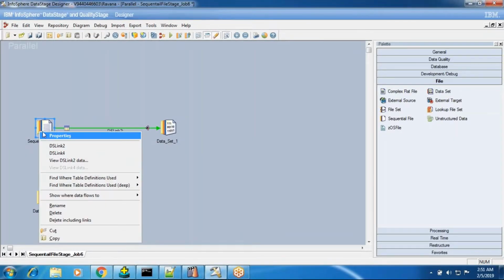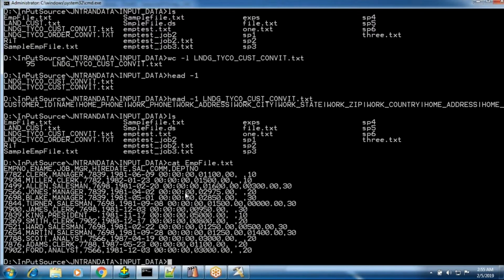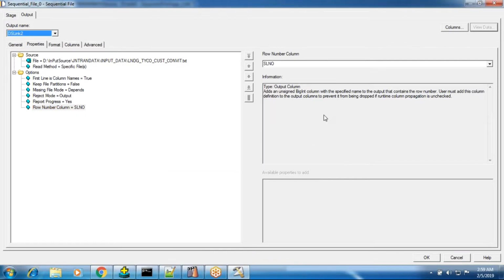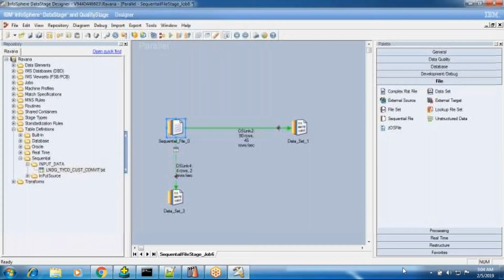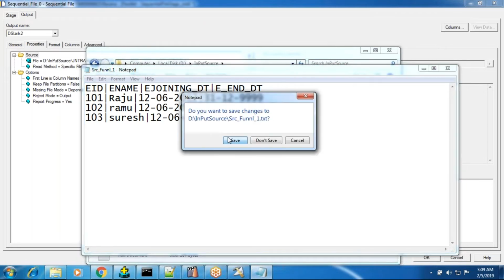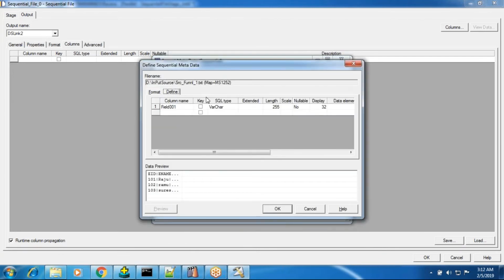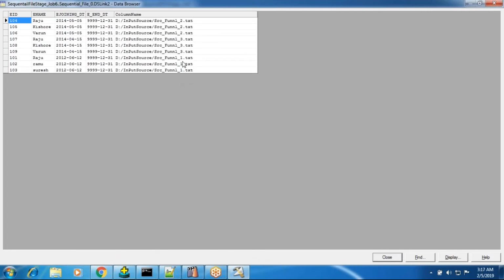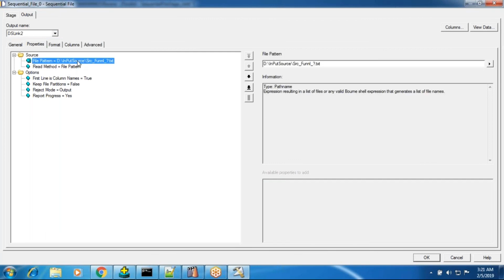Datastage Video Class 12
KPH Trainings.